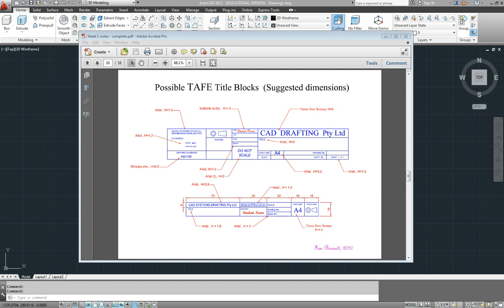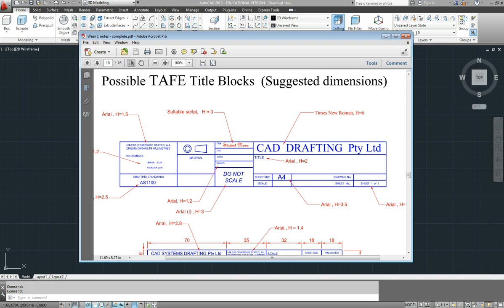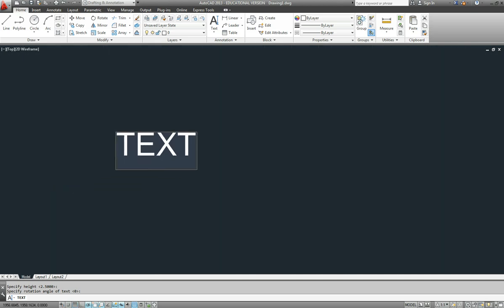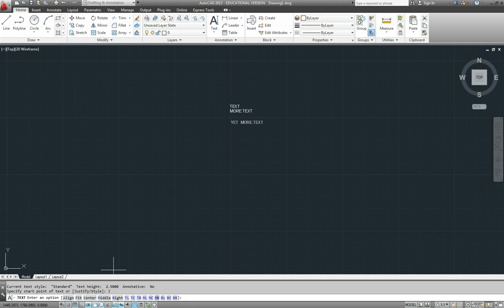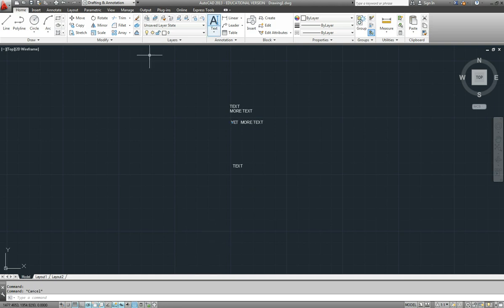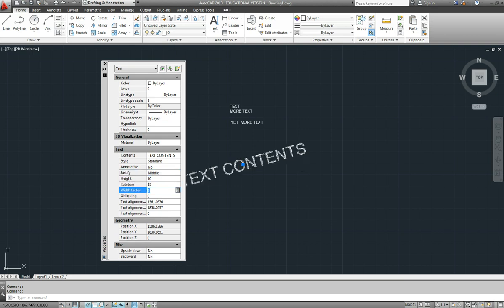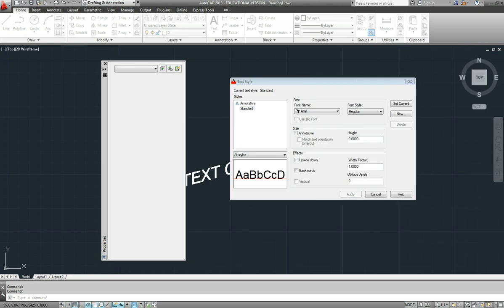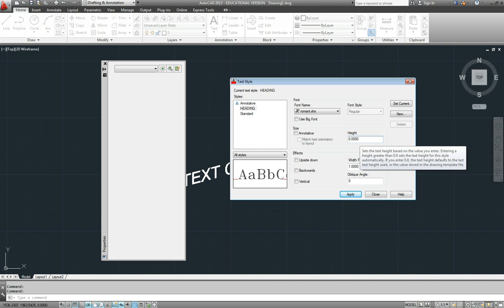Lesson 08 6-Text Part 1